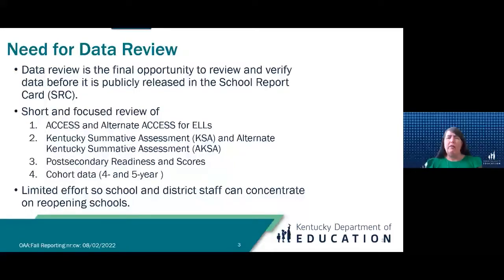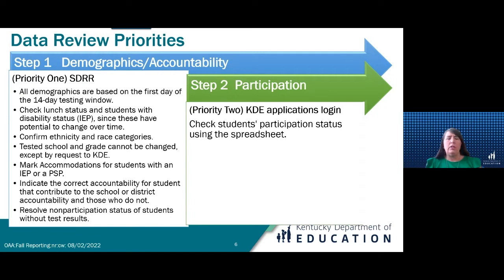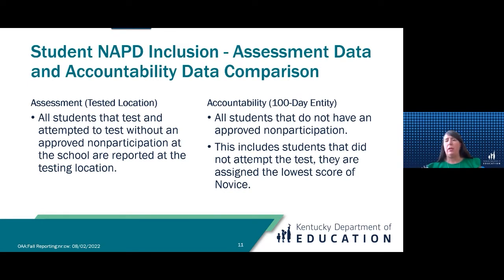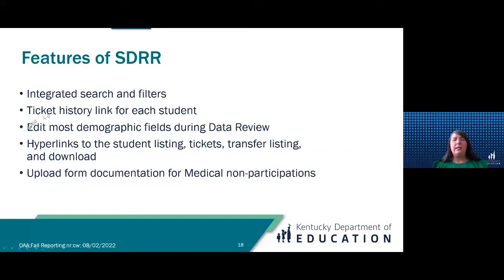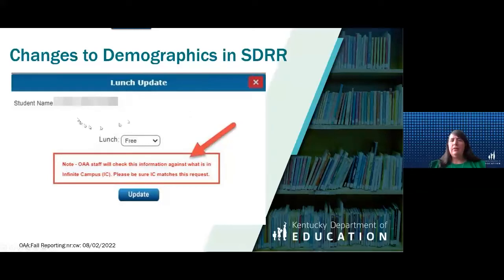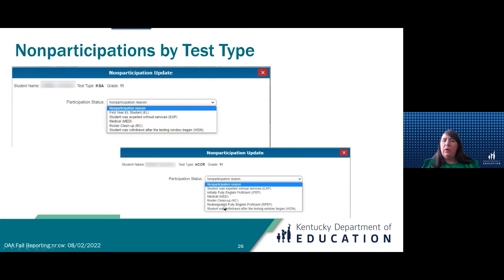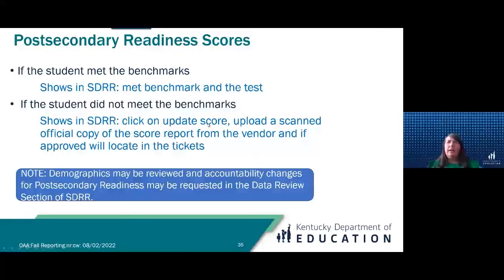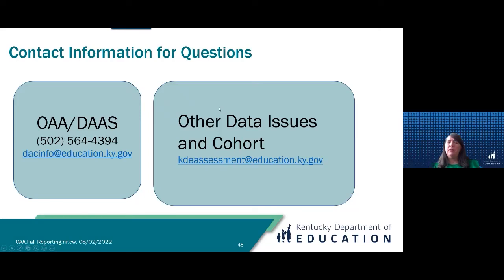2022 Fall Reporting - Data Review